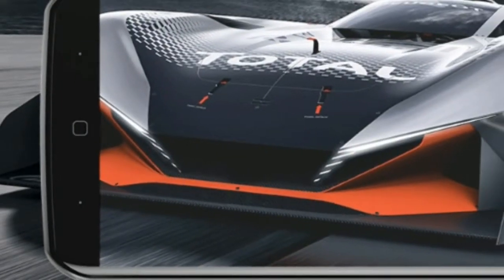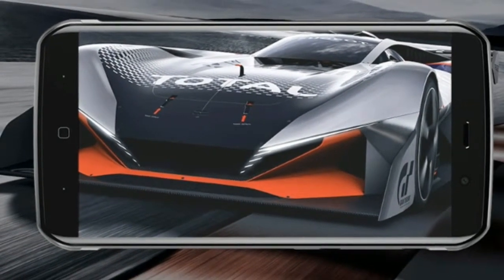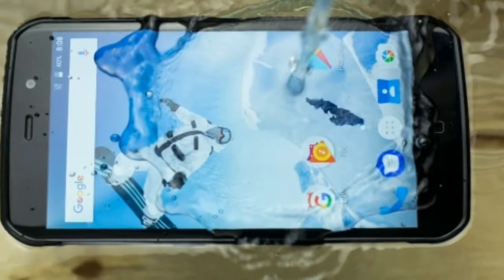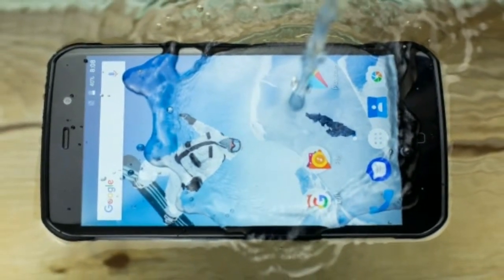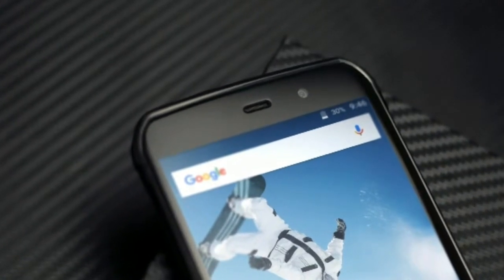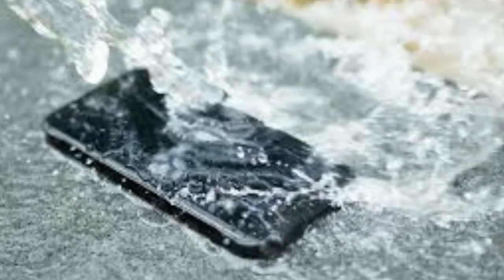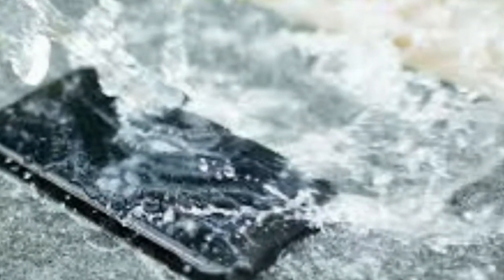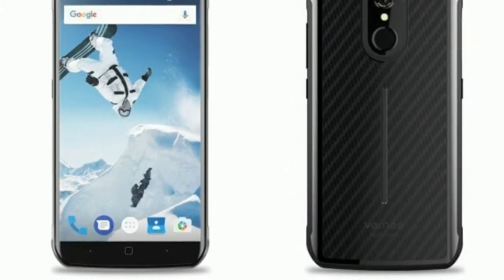Wow! Vernee Active In Use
ABC TECHNO